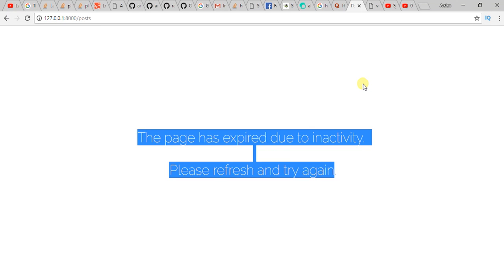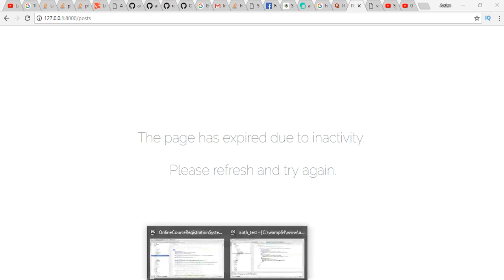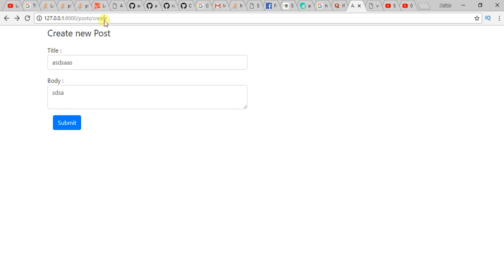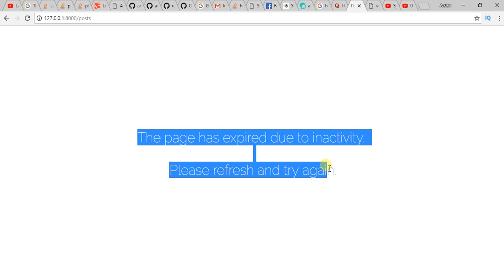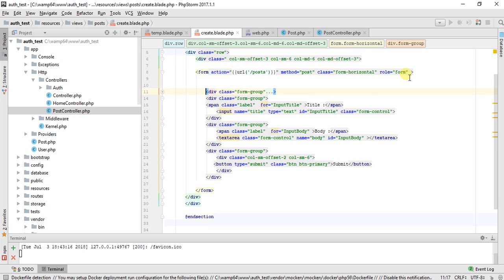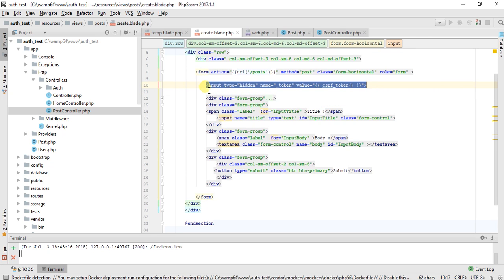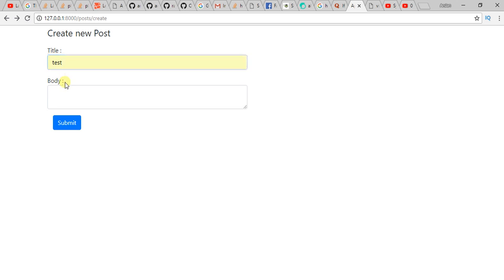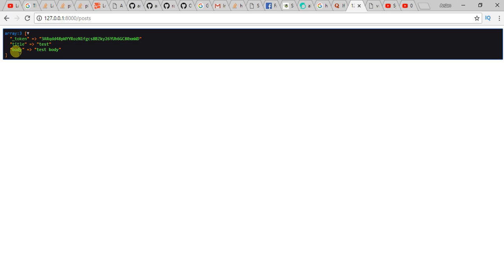The page has expired due to inactivity. Please refresh and try again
In this video i will show you how to solve this error